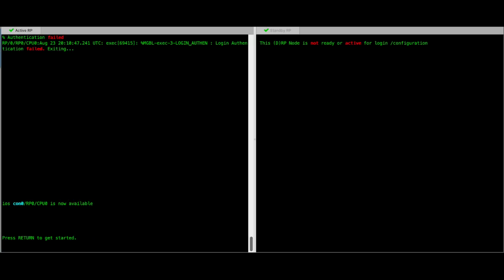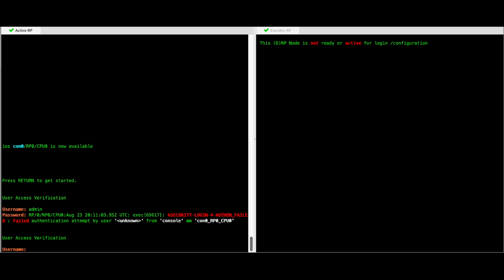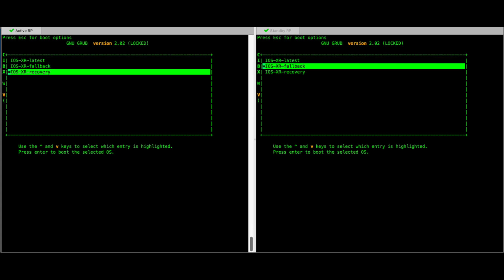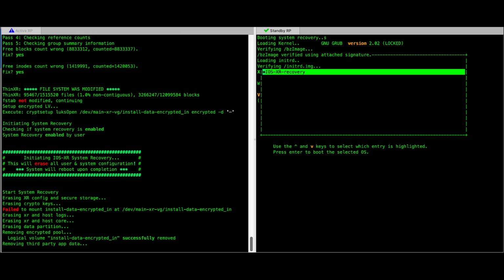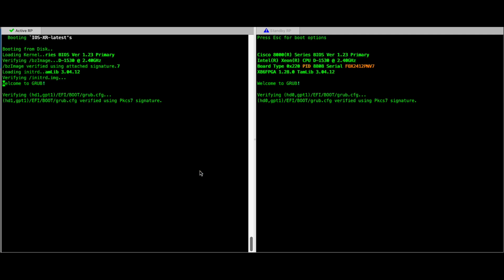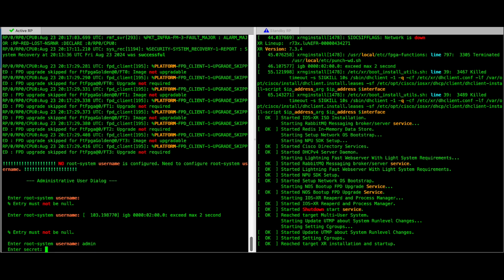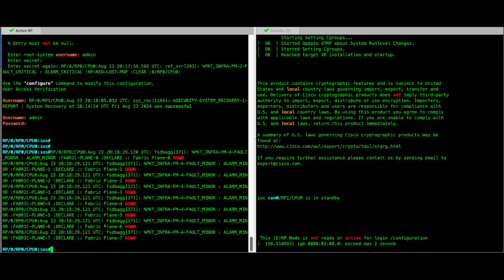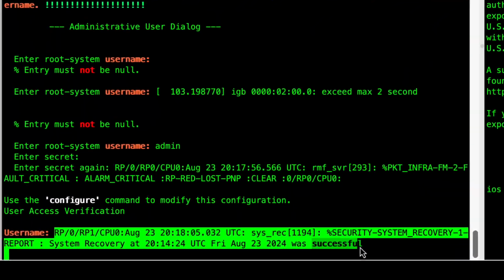Recover Lost Password on Cisco IOS XR | Secure CLI Access Restoration Guide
In this video, learn how to perform password recovery on Cisco IOS XR devices. Whether you've lost administrative access or need to reset credentials for security compliance, this guide walks you through the step-by-step process to safely regain control of your router or switch—using ROMMON and configuration file edits for minimal disruption.

  What you’ll learn in this video:
  – How to enter ROMMON mode to begin password recovery on IOS XR
  – Steps to mount and edit the admin configuration file
  – How to safely reset the root or admin password and restore access
  – Best practices to secure the device post-recovery